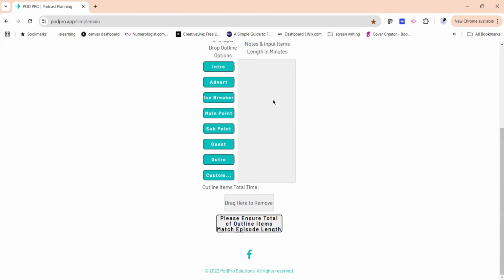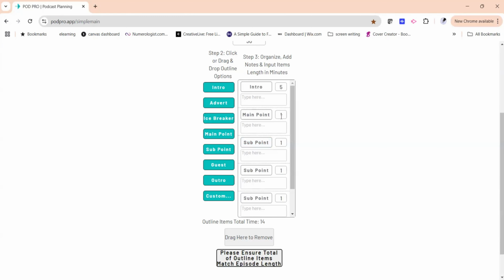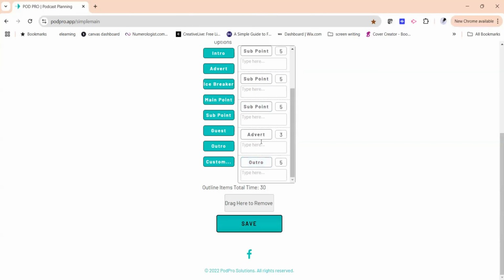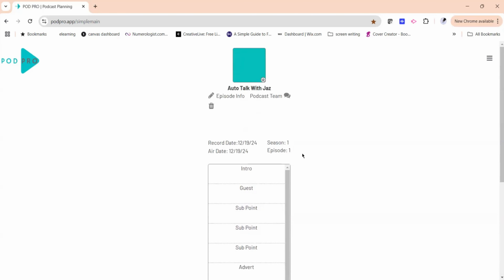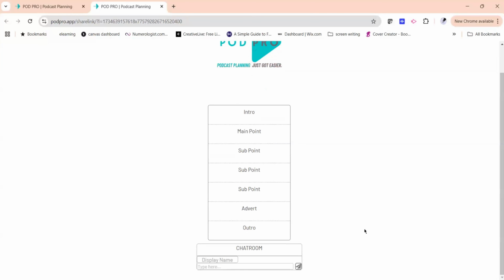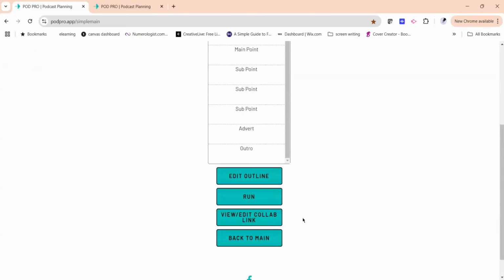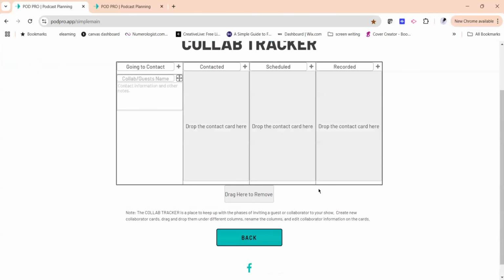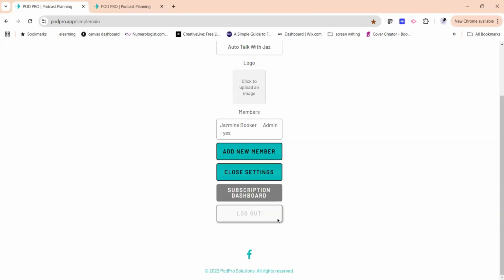Run Through of Pod Pro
Are you a podcaster looking for a more innovative, more straightforward way to manage your show? Pod Pro is a revolutionary podcast management platform designed to streamline every aspect of your podcasting journey—from planning and recording to publishing and promotion.

Why Join the Beta?
Exclusive Early Access: Be among the first to experience Pod Pro’s innovative features.
Shape the Future: Your feedback will help refine and enhance the platform.
Time-Saving Tools: Explore features that help you manage schedules, track analytics, and seamlessly collaborate with your team.
Signing up is quick and easy! As a beta tester, you’ll get early access to the platform and the chance to share your insights to improve Pod Pro.

Don’t miss this opportunity to revolutionize your podcasting workflow! 🚀